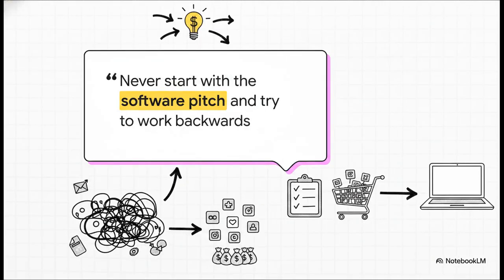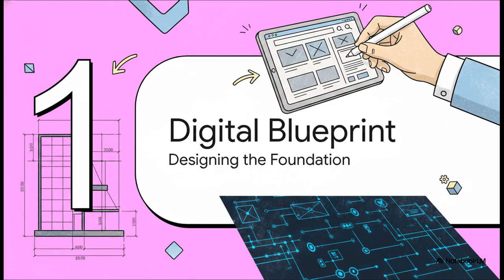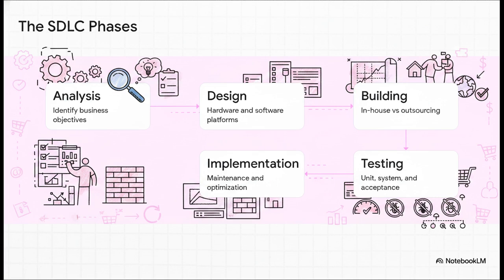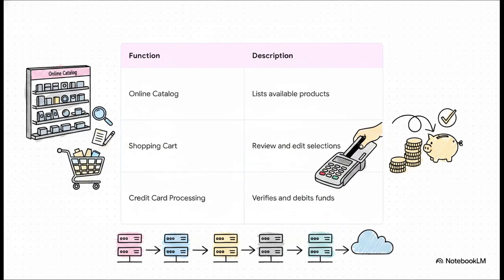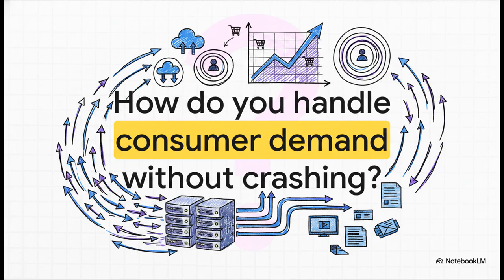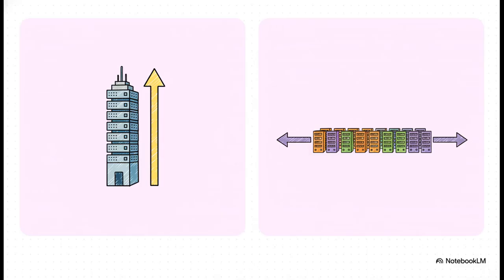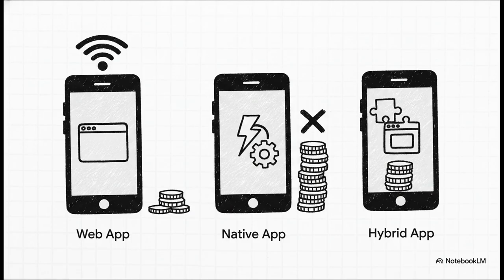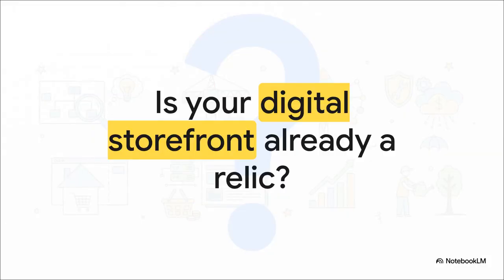CH4 E Commerce Blueprint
Ready to build your e-commerce presence? Follow the Systems Development Life Cycle (SDLC) to plan, design, build, and implement websites, mobile sites, and apps. Learn how to strategically choose the right hardware, web servers, and e-commerce merchant server software for your business.